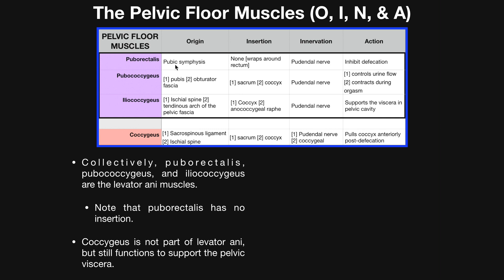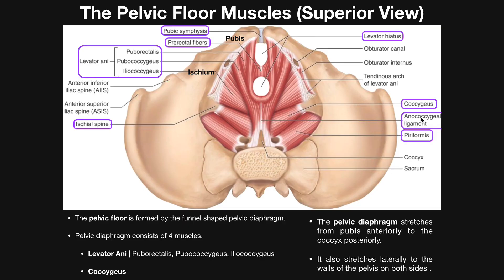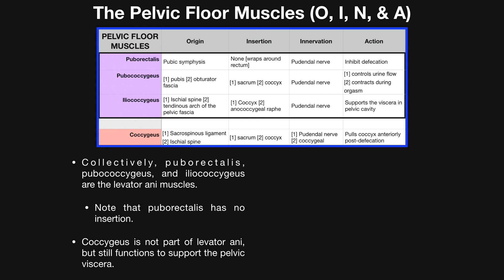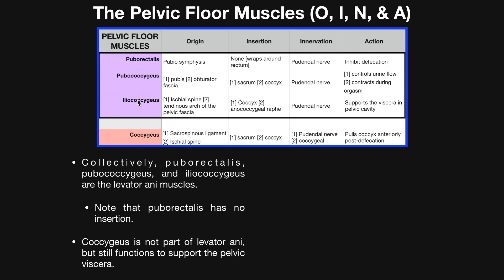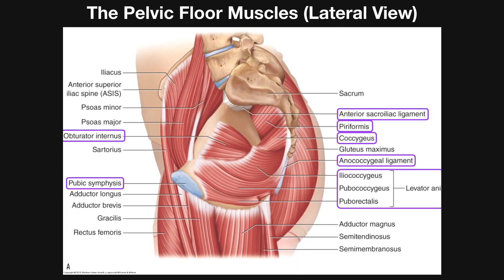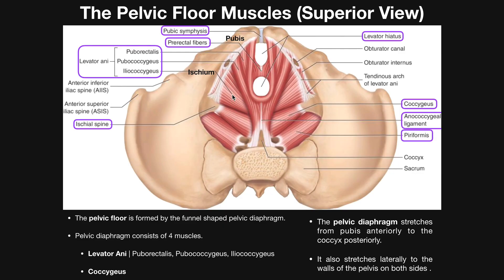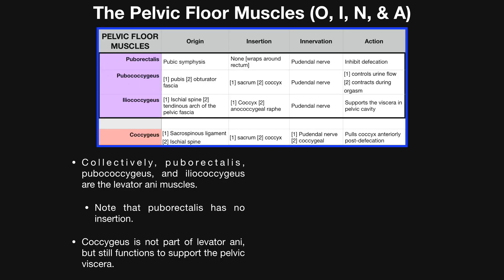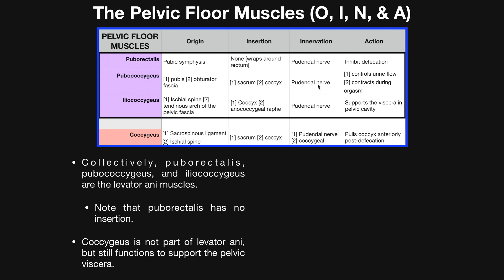The Pelvic Floor Muscles (Part 2) | Origins, Insertions, Actions, Etc.